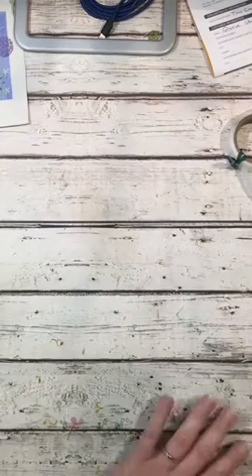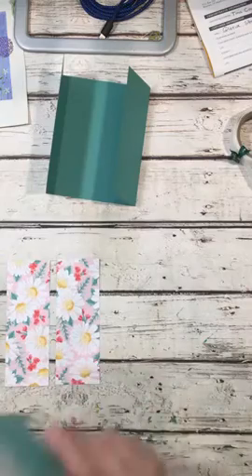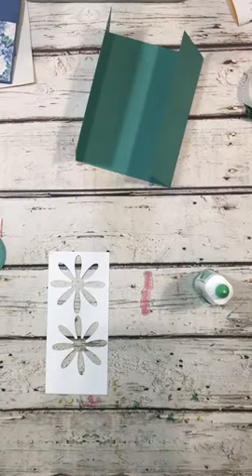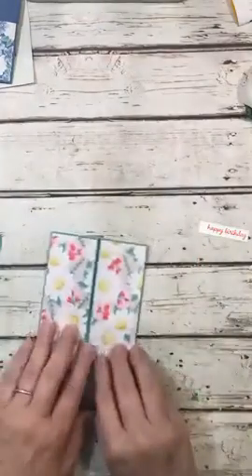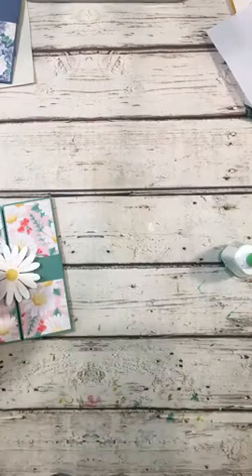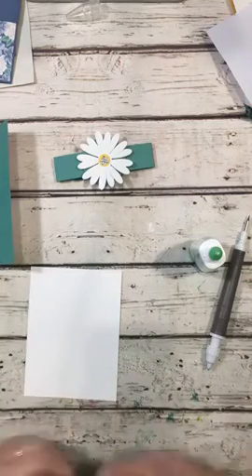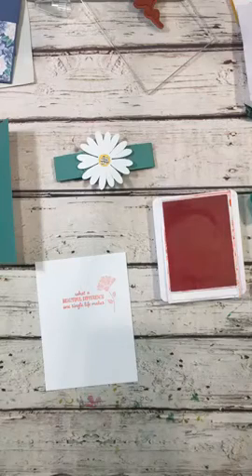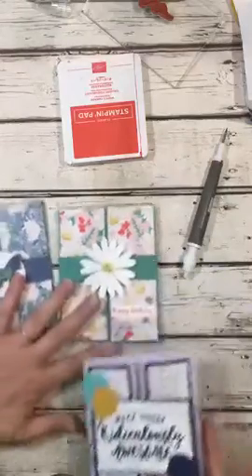Face Book Live Replay Gate Fold Card Stampin" Up! Products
In this video I created a Simple Gate Fold card, using the Stampin' Up! Daisy Punch and a sample using Butterfly Duet Punch.  Along with Flowers for Every Season DSP.  Have a very Blessed day!